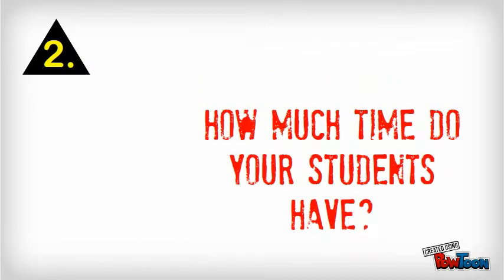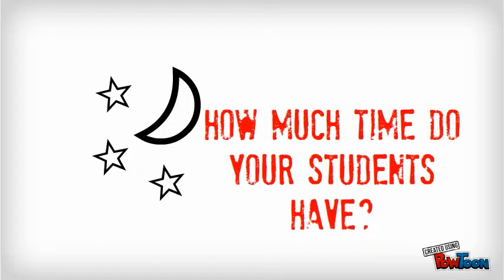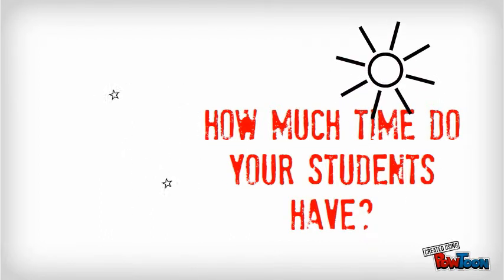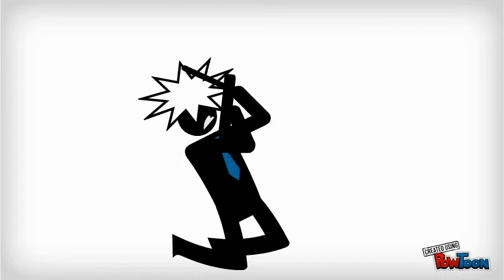5 Questions to Make You a Rock Star!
Adding new technology to your course is intimidating, but these questions will help you think about the technology, and implement it successfully.-- Created using PowToon -- Free sign up . Make your own animated videos and animated presentations for free.  PowToon is a free tool that allows you to develop cool animated clips and animated presentations for your website, office meeting, sales pitch, nonprofit fundraiser, product launch, video resume, or anything else you could use an animated explainer video. PowToon's animation templates help you create animated presentations and animated explainer videos from scratch.  Anyone can produce awesome animations quickly with PowToon, without the cost or hassle other professional animation services require.